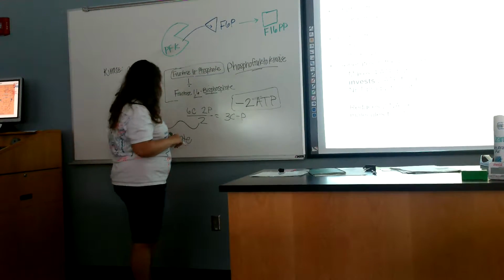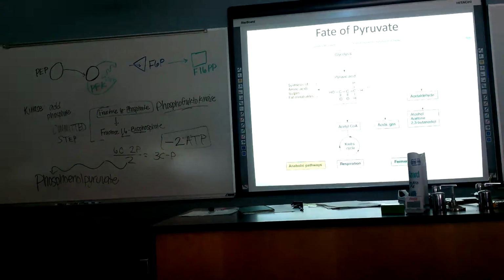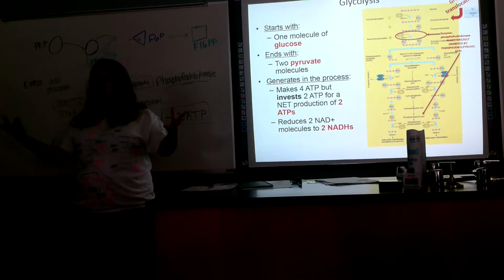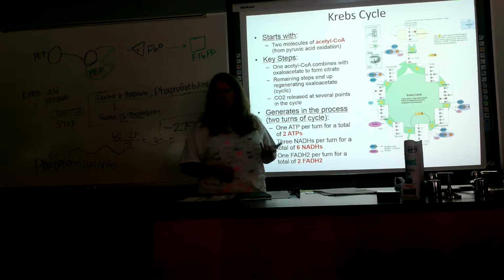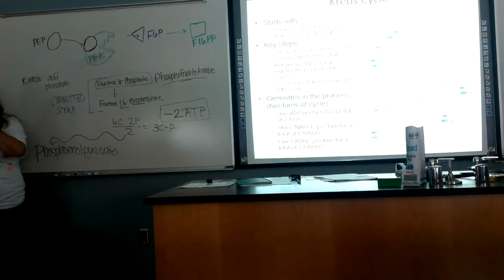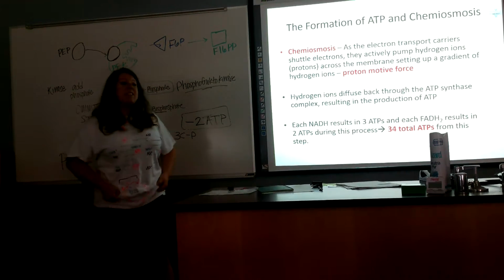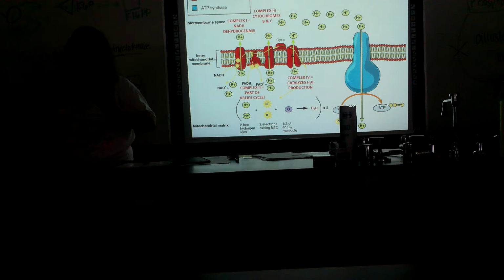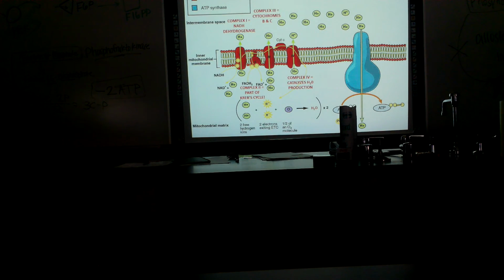Bio 2 of 5